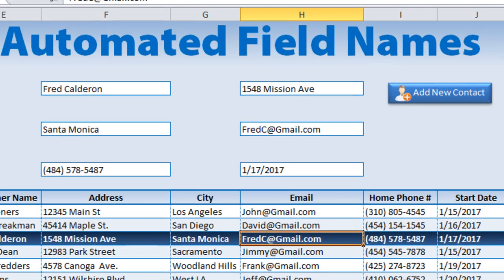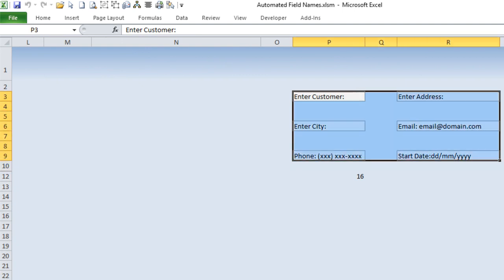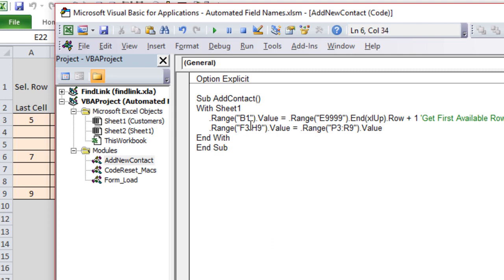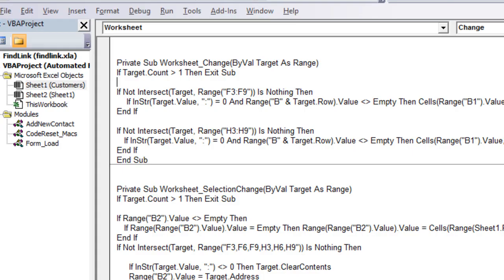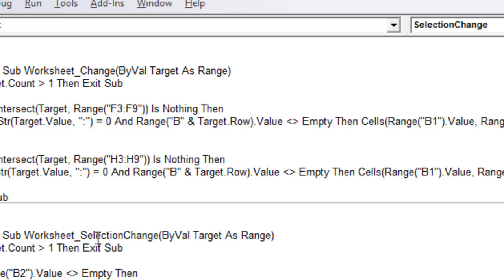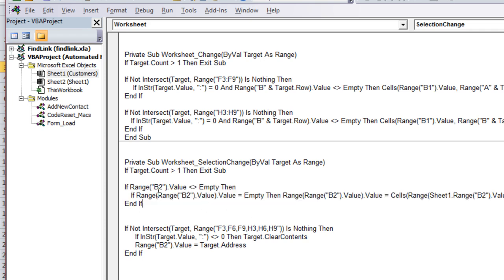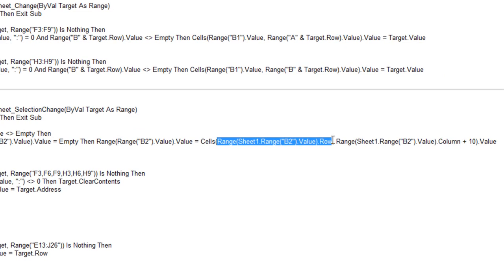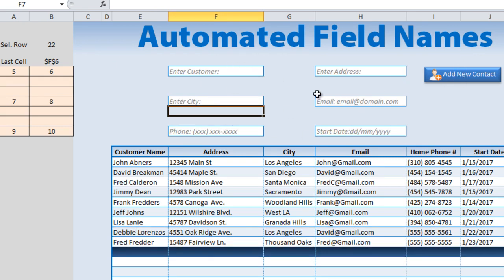Form Users Get Lost? Automate Field Names to Show the Way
Automated field names in Excel — form users are about to stop getting lost, thanks to one trick that labels every field automatically.

A form with unlabeled or confusing fields leaves people guessing what to type where. Here, you'll build a system that automatically labels and names form fields so users always know what to enter. You'll see exactly how the labeling logic gets applied across the form, on any Excel form or template you share with others.

⏱ TIMESTAMPS:
0:00 - Introduction
0:23 - Overview
3:51 - Load Customer
4:58 - Add Contact
9:28 - Selection Change Event
21:19 - Change Event

Randy Austin